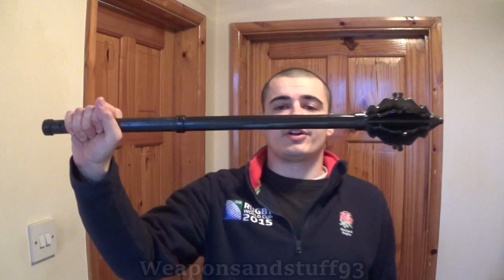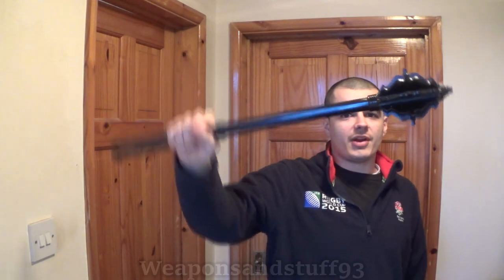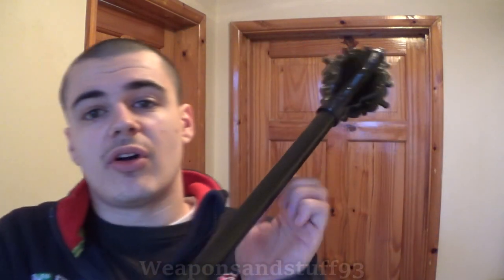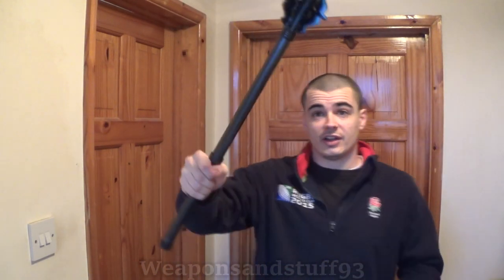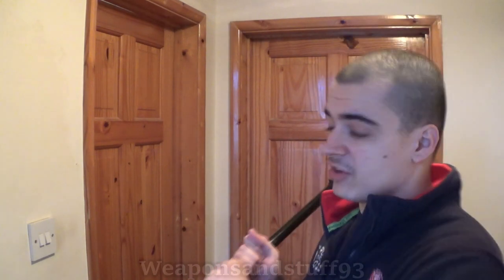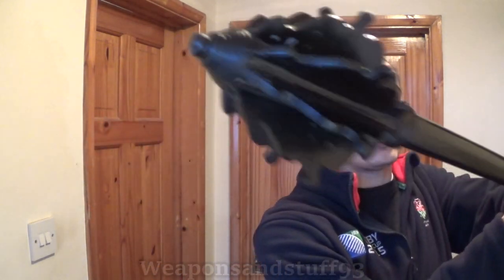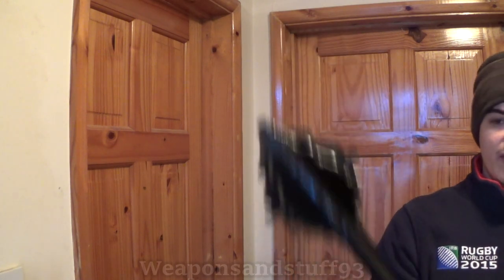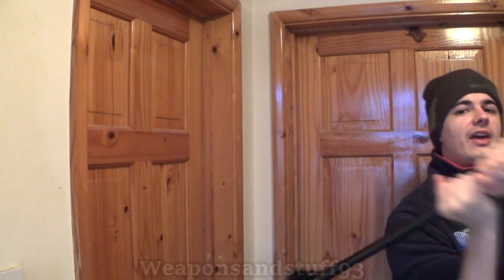Windlass Steelcraft Italian Mace - First impressions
First impressions of the Windlass Steelcraft 16th Century Italian Mace, this is relatively cheap for a full size steel replica, costing only about £60, the mace weighs just over 4lbs or about 2KG and has a flanged head.
A complaint about the mace I have is that when it arrived, it was packed in a bag filled with grease/oil, this oil had destroyed most of the leather grip so I had to remove it.
However I am pleased to report that the mace itself seems to work very well.